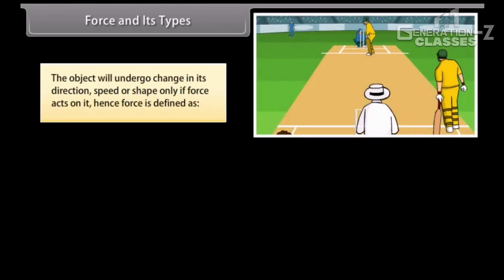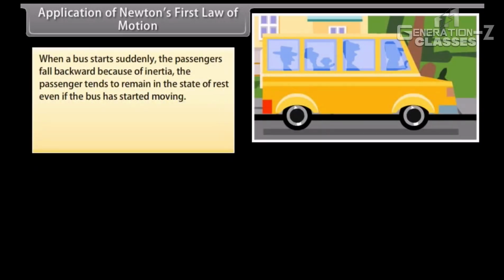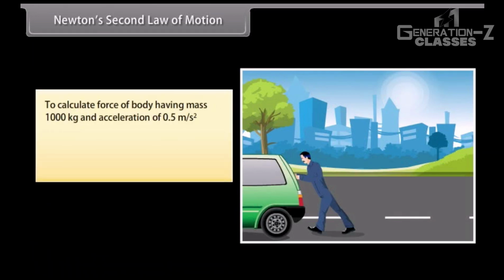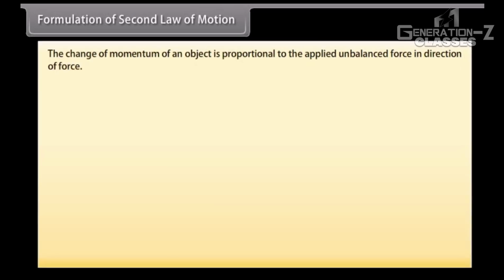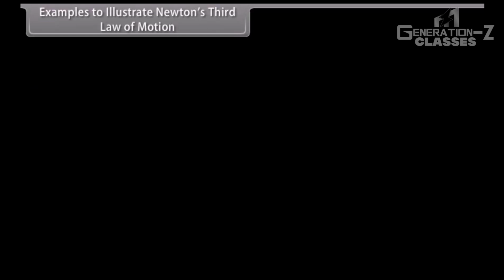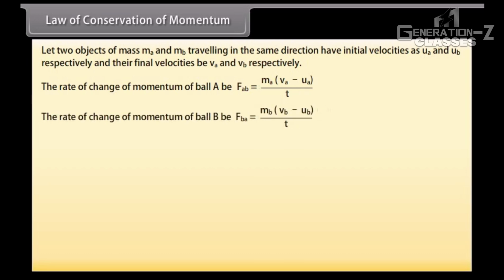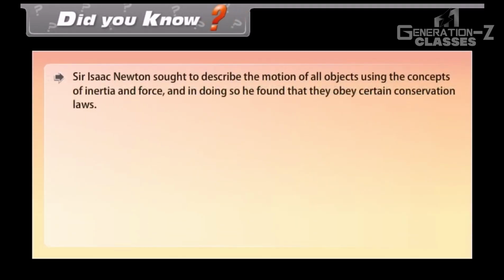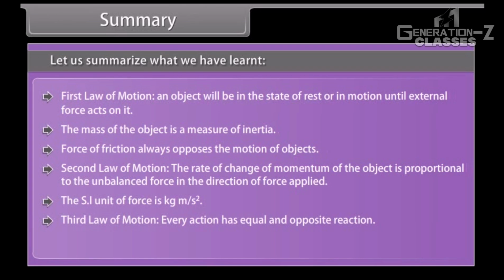Force and Laws of Motion | Class 9th Science Animated Video | Generation-Z Classes